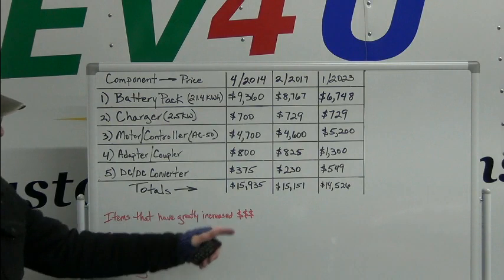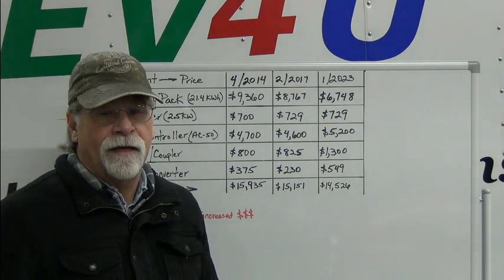EV Conversion Cost Comparison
In this video we look at how EV conversion prices have changed.  We compare prices of five main components from 2014 to 2023.  Want to learn how to convert a vehicle from gas to electric and do it right the first time?